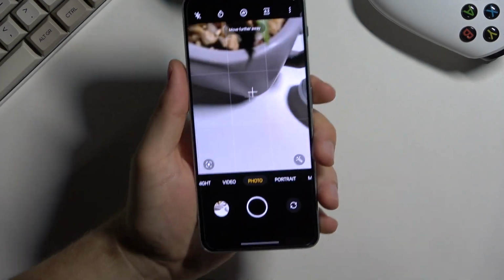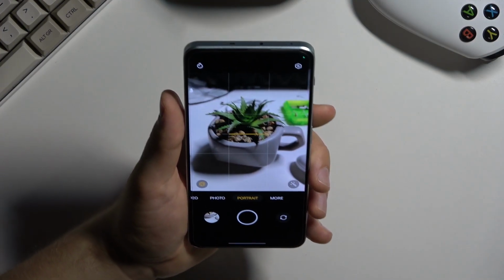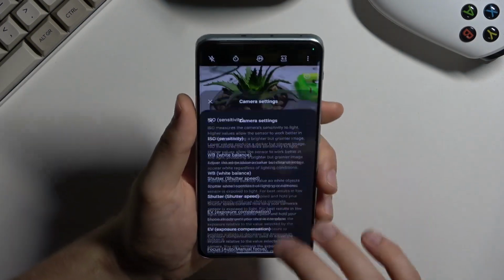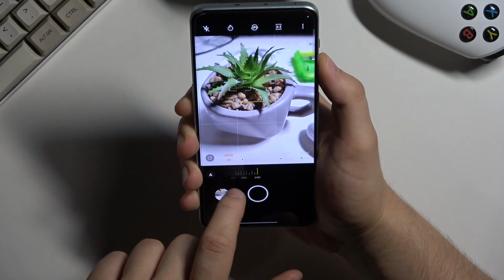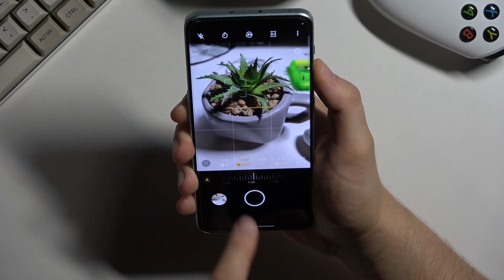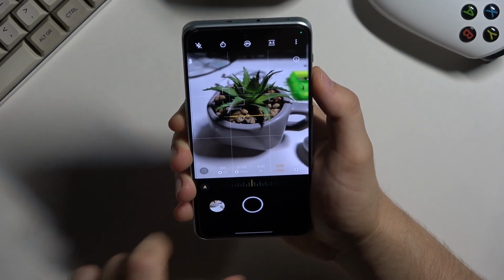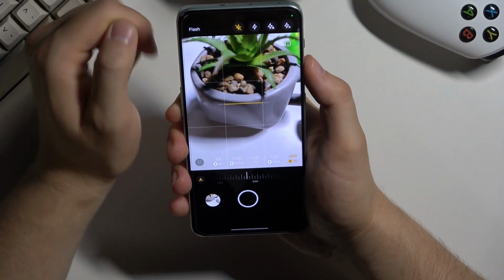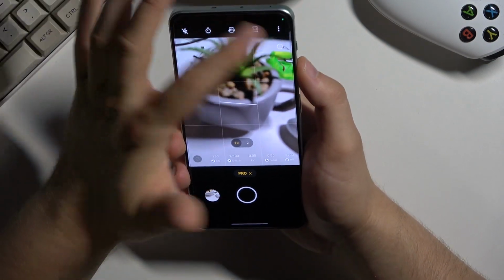How to Enter and Use the Camera Pro Mode on a OnePlus Nord 3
Step into the world of professional photography with the OnePlus Nord 3's Pro Mode! In this video, we dive deep into the advanced features of the Pro Mode, enabling you to take full control of ISO, shutter speed, focus, white balance, and more. Learn how to capture breathtaking landscapes, achieve stunning bokeh effects, and enhance your photography skills like never before. Whether you're an aspiring photographer or a seasoned pro, this tutorial will unlock the true potential of your OnePlus Nord 3 camera!

How to enable the pro mode in the camera of the OnePlus Nord 3? How to manually adjust camera parameters on a OnePlus Nord 3? How to change the camera options on a OnePlus Nord 3?